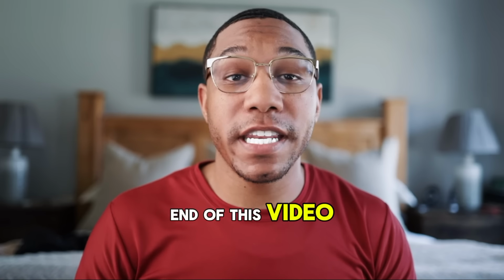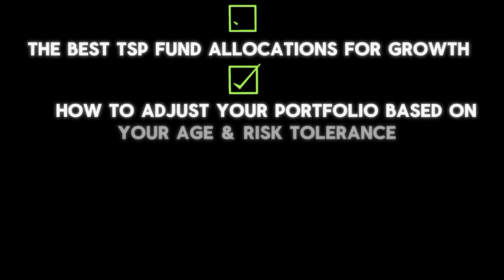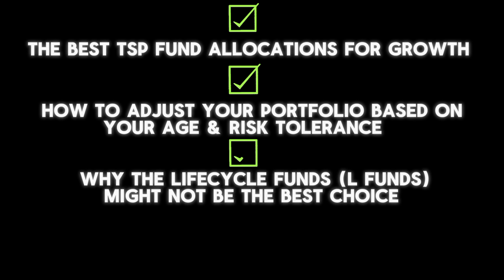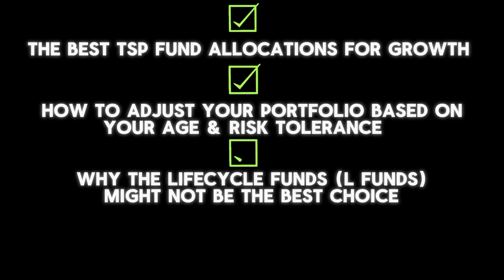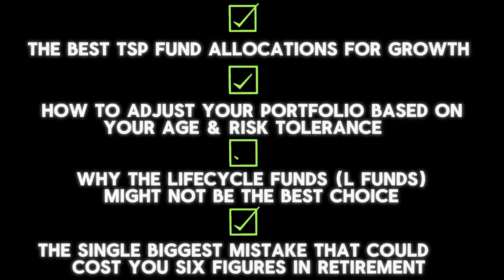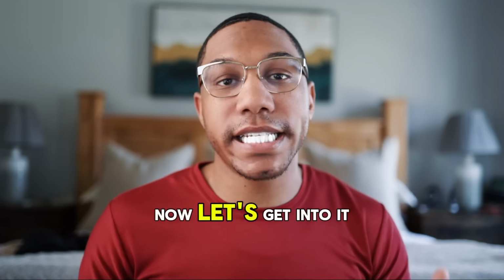How to Invest Your TSP for Maximum Growth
🎯 Video Topic: How to Invest Your TSP for Maximum Growth
💰 Want to Maximize Your TSP? Here’s the Best Investment Strategy!
The Thrift Savings Plan (TSP) is one of the best retirement tools available to federal employees and military service members, but most people aren’t using it to its full potential. In this video, I’m breaking down the best TSP investment strategy to help you grow your retirement savings faster and wiser.

📌 What You’ll Learn in This Video:
✅ How to allocate your TSP for maximum growth 📈
✅ The best fund choices (C, S, I, G, F Funds explained!) 💡
✅ Why Lifecycle (L) Funds might not be the best option 🚨
✅ How to rebalance your TSP portfolio for higher returns 🔄
✅ The BIGGEST mistake that could cost you thousands in retirement! ❌

✔️ 401(k) vs. TSP: Which One Is Better?

📌 Federal Layoff? Don’t Panic! 5 Financial Steps to Take Immediately
 👉 Don’t worry about losing your job! Learn how to quickly regain your financial stability in this video.

📌 How to Monetize Instagram and Make Money in 2025 (Step-by-Step Guide)
 👉 Want to make money from Instagram? Check out this step-by-step guide to successfully monetizing Instagram in 2025.

👇 Have a TSP strategy that works for you? Drop it in the comments — let’s help others learn and grow together! 💬👇

📢 Share it with fellow federal employees or service members
📥 Comment your current TSP allocation or questions

🚀 Let’s build financial freedom — one strategy at a time!

📈 High-Ranking SEO Keywords & Tags